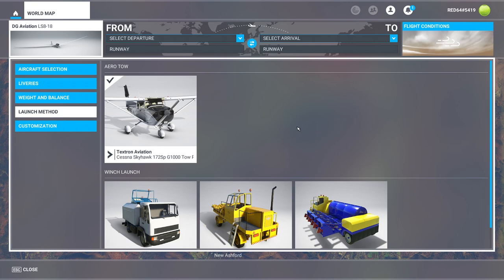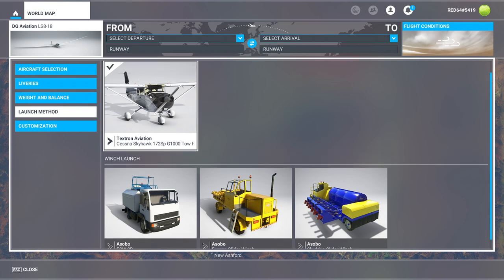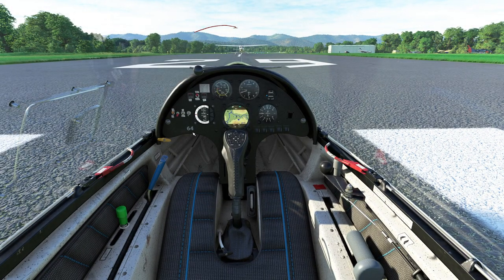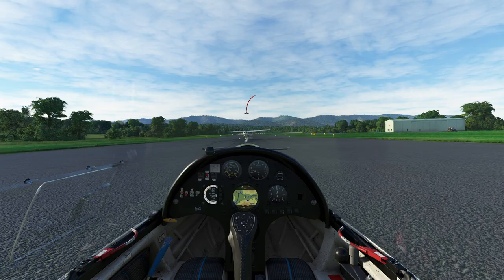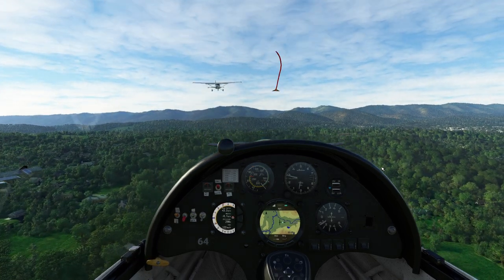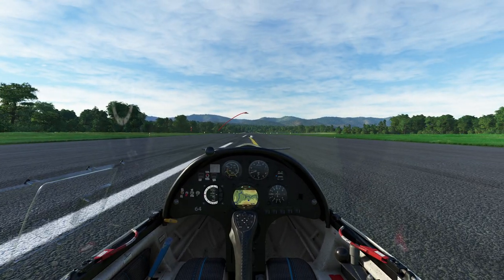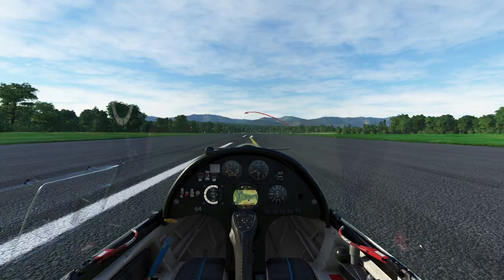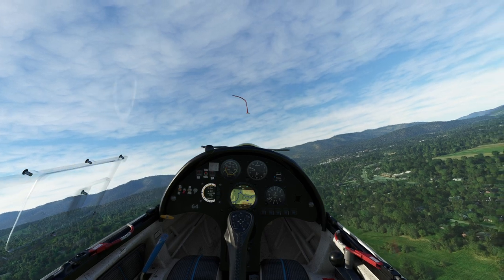MSFS - Launching Gliders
In this video, we show you how to get a glider airborne in MSFS.